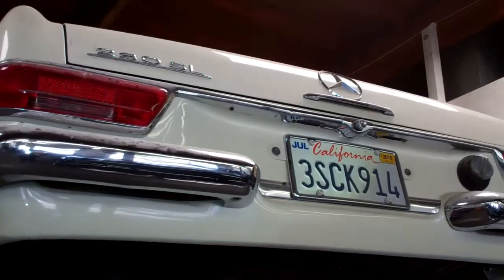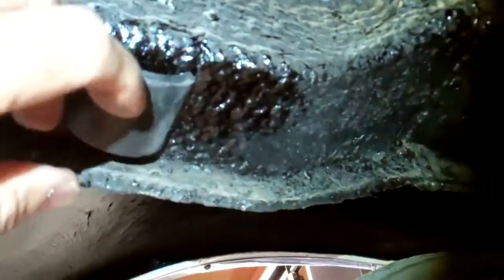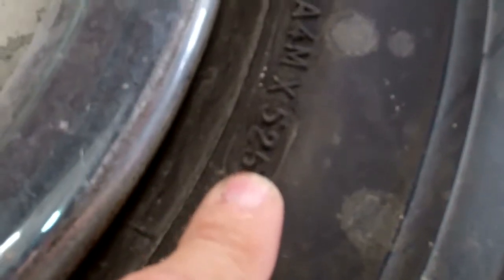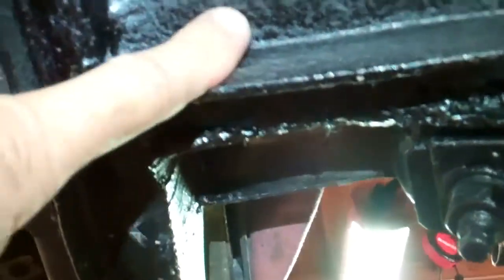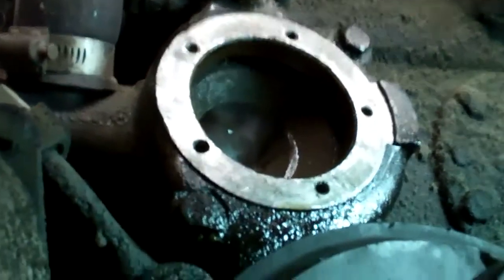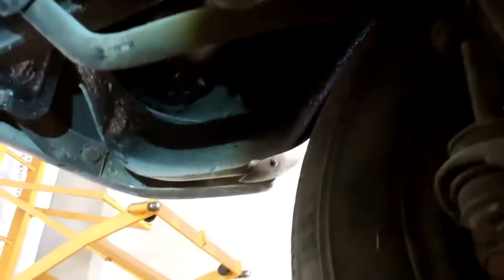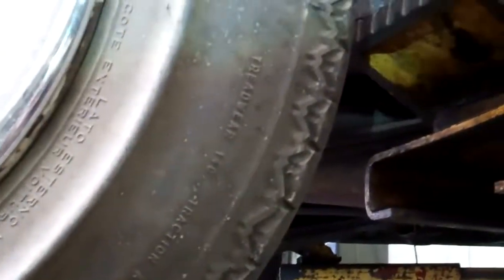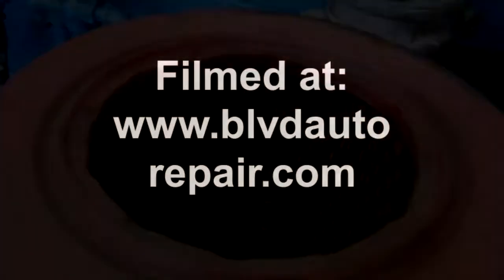1966 Mercedes 230SL Undercarriage Inspection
1966 Mercedes Benz 230SL Undercarriage Inspection . All mechanical, collision, and frame work is done here at 14857 Burbank Blvd. Van Nuys, Ca. 91411. No job is too big or too small. Serving the Los Angeles and San Fernando Valley area since 1975 Mercedes Benz repairs for the internet generation done here.